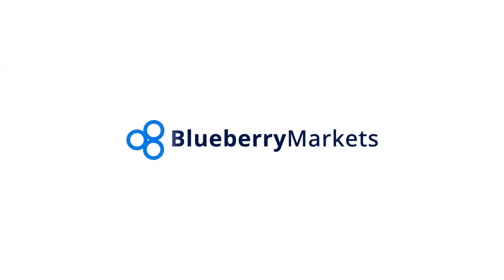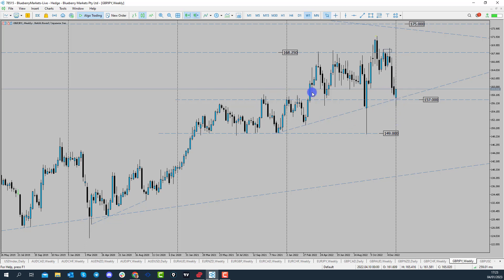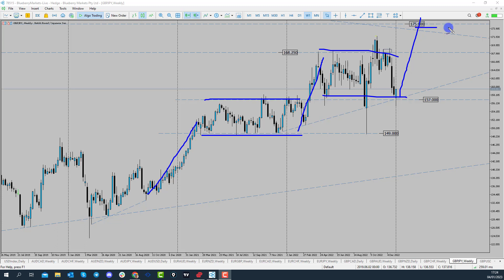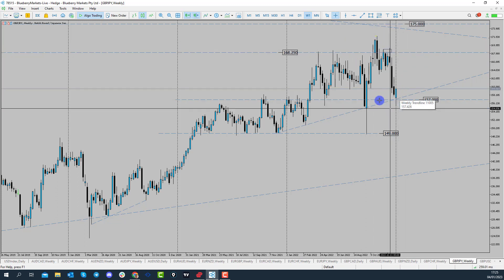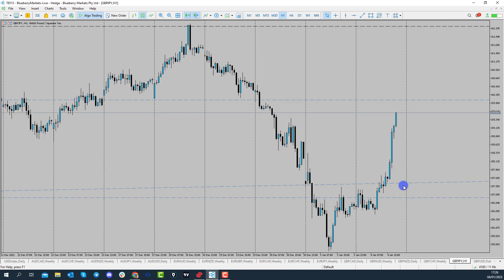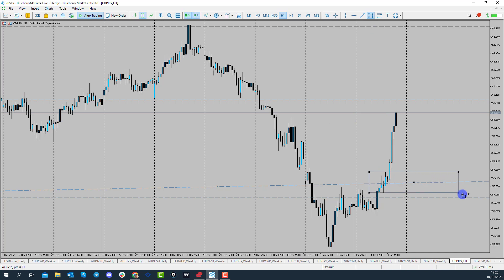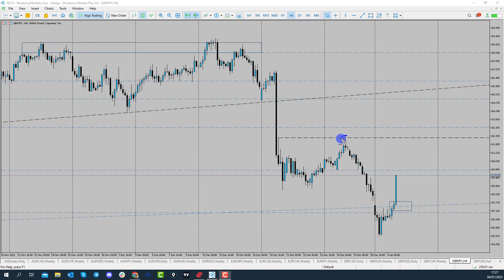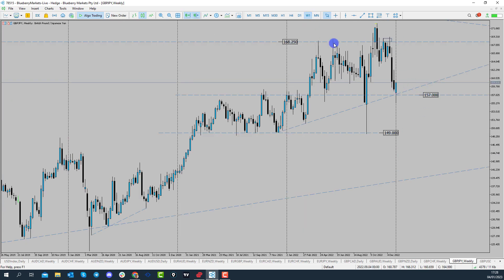GBPJPY Price Holds at 157.00 l Technical Analysis l January 05, 2023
The price of GBPJPY has found support at 157.00 again which could lead to the price trading back to the recent highs.